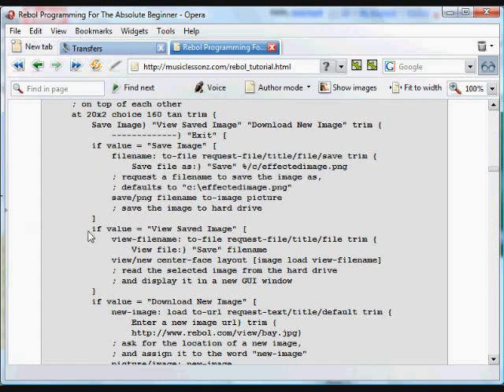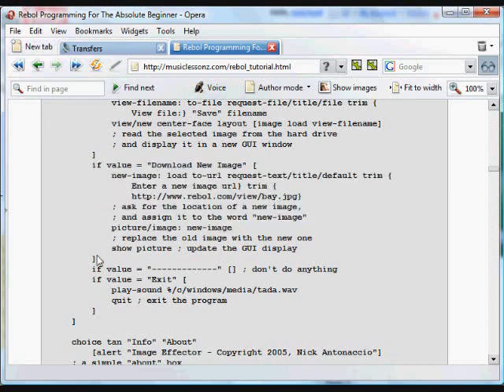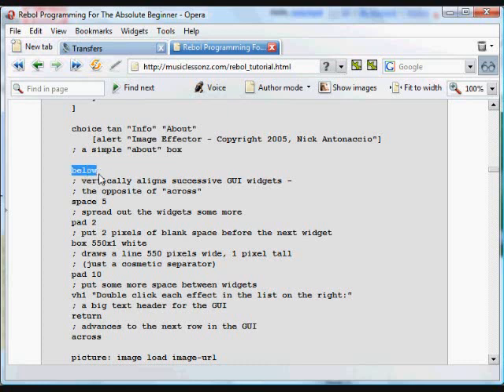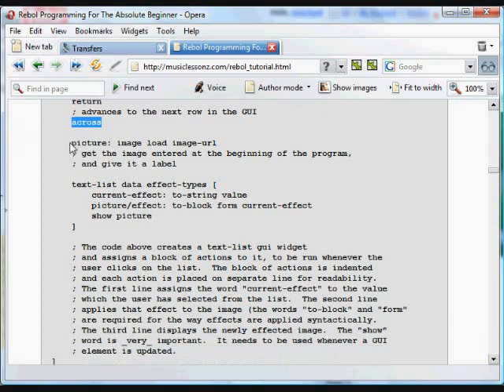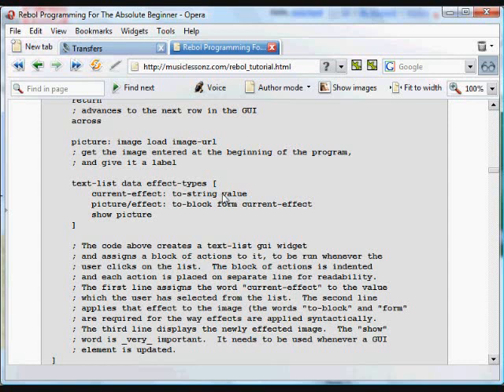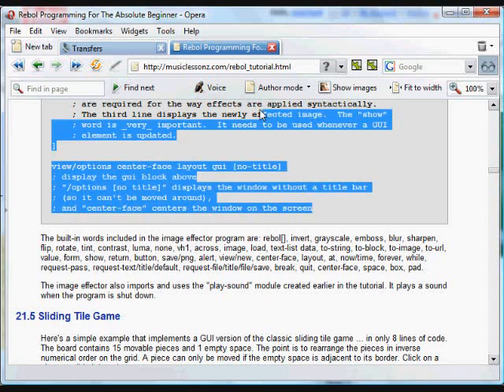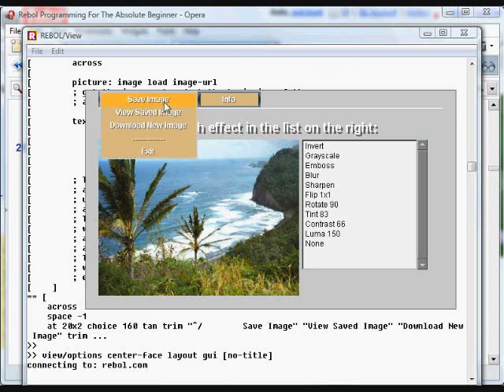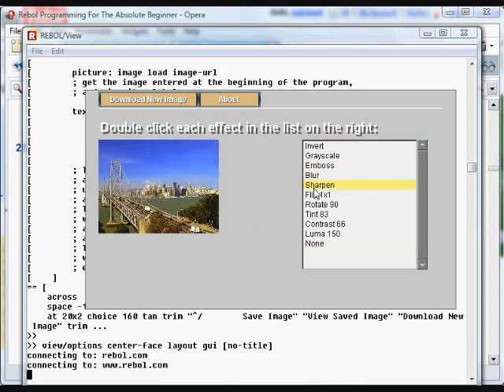Computer Programming Tutorial, by Nick Antonaccio (18b)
Learn to Create Computer Programs - EXAMPLE PROGRAM #4 - IMAGE EFFECTOR (part 2 of 2)